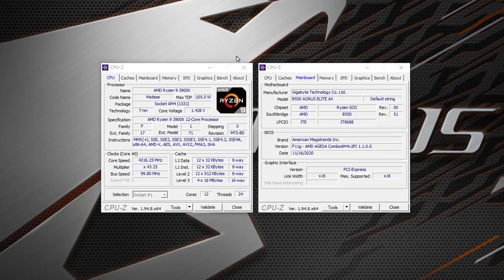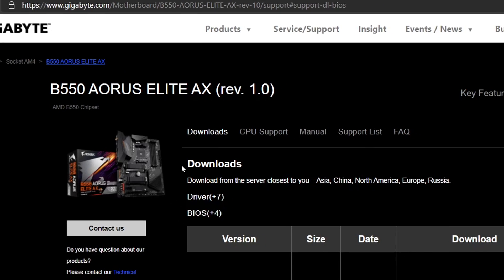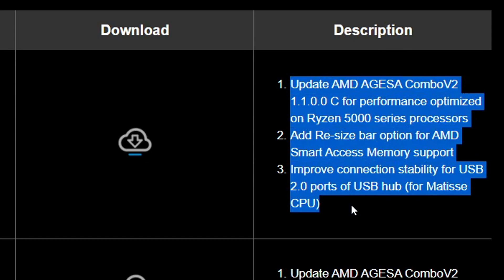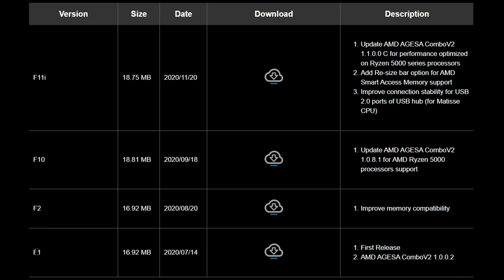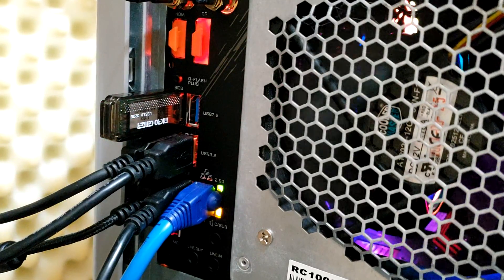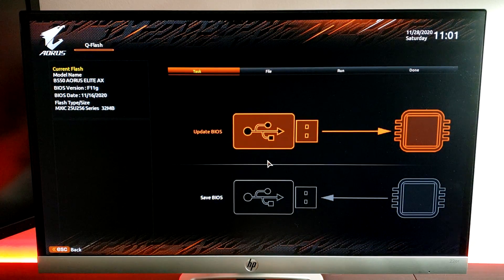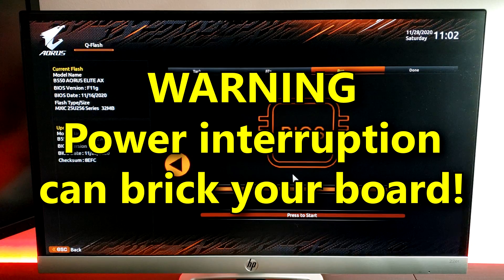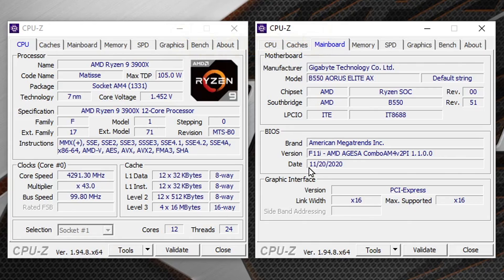💻💻💻 How to Update GIGABYTE BIOS (all B550 boards) 🔥🔥🔥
Here's a guide to updating the BIOS on Gigabyte B550 motherboards using Q-Flash.  The main advantage of BIOS updates are added CPU support and bug fixes.

WARNING - updating your BIOS is risky.  Power interruption during flash can brick your motherboard.  Make sure you also update according to all requirements in the description column of Gigabyte's download page.  Perform this process at your own risk.

Make sure you select your exact model, then download the appropriate BIOS file.

Note: your USB flash drive must be formatted FAT32.

Model list (21 total):
B550 AORUS PRO V2 (rev. 1.0)
B550 AORUS PRO AX (rev. 1.0)
B550M DS3H AC (rev.1.x)
B550M AORUS PRO-P (rev. 1.0)
B550 AORUS ELITE V2 (rev. 1.0)
B550 AORUS ELITE AX V2 (rev. 1.0)
B550 Gaming X V2 (rev. 1.0)
B550 AORUS ELITE AX (rev. 1.0)
B550 VISION D (rev. 1.0)
B550 AORUS PRO (rev. 1.0)
B550M AORUS ELITE (rev. 1.0)
B550 AORUS MASTER (rev. 1.0)
B550 AORUS PRO AC (rev. 1.x)
B550M AORUS PRO (rev. 1.0)
B550M S2H (rev. 1.0)
B550M GAMING (rev. 1.0)
B550M H (rev. 1.0)
B550 GAMING X (rev. 1.0)
B550I AORUS PRO AX (rev 1.0)
B550 AORUS ELITE (rev. 1.0)
B550M DS3H (rev. 1.x)

0:00 - Intro
0:05 - How to check current BIOS revisoin
0:19 - GIGABYTE download page
0:50 - Release notes
1:29 - Download and USB stick preparation
2:04 - BIOS setup / Q-FLASH
2:32 - WARNING
2:46 - Flash the BIOS
2:59 - Verify success